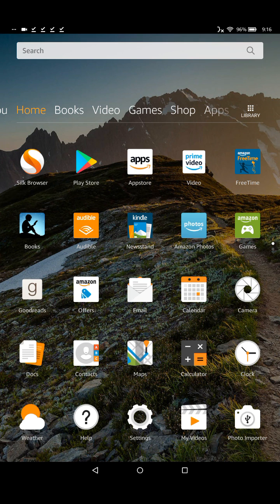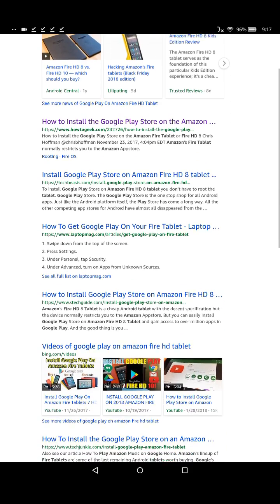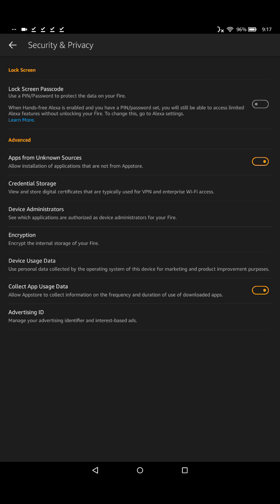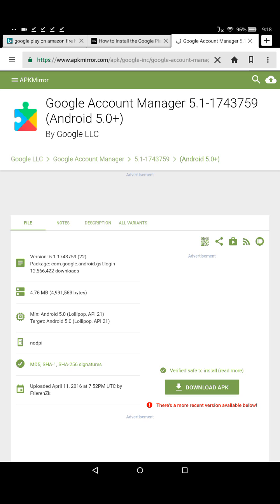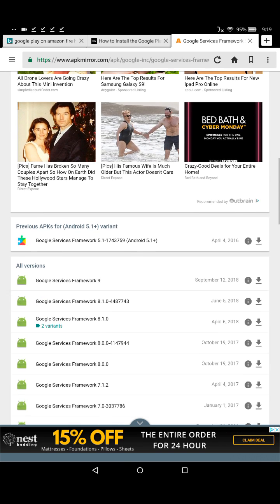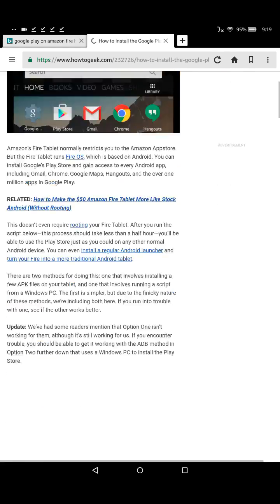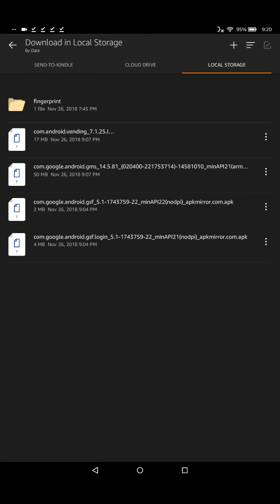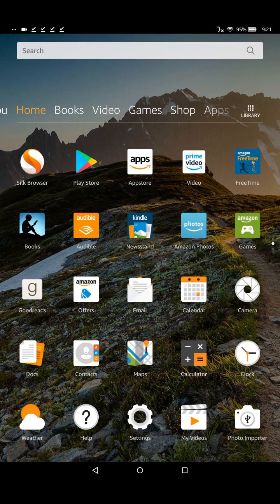How To Install Google Play on Amazon Fire HD Tablet - Get Android Google Play Store on Fire HD Guide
How To Install Google Play on Amazon Fire HD Tablet - Get Android Google Play Store on Fire HD 10 Guide Tutorial

How To Get Google Play on Amazon Fire HD Tablet

In this video I walk through the step by step process of how to download and install the Google Play store on your Amazon Fire HD Tablet. Google Play on Amazon Fire HD 10 Tablet will get you access to all android apps like gmail, youtube, fortnite, among countless others. You can accomplish this without rooting your Amazon Fire Tablet. Simply follow this easy step by step guide.

Amazon Fire TV and Echo Home and Other Device Links:

Amazon Fire HD 10 Tablet